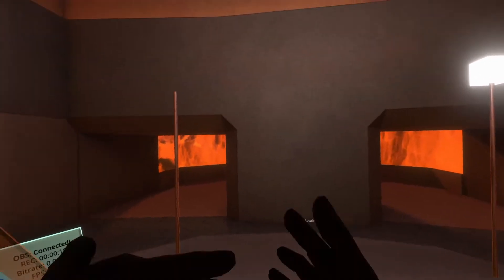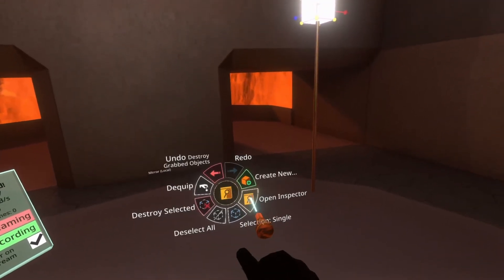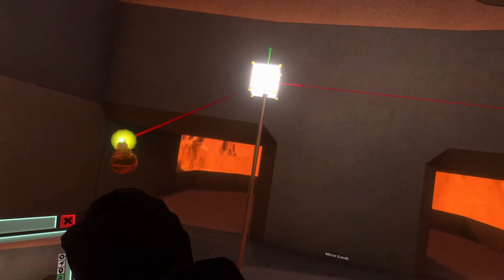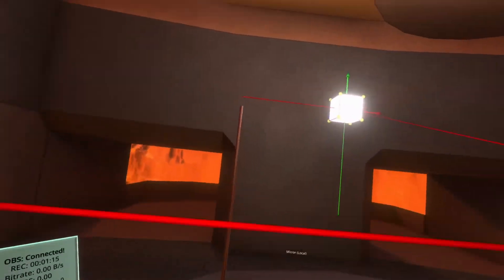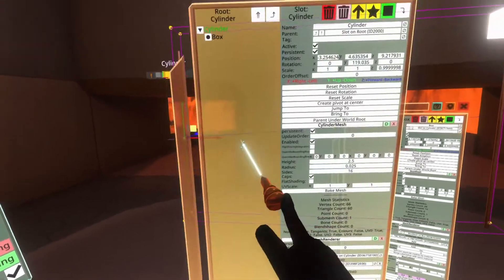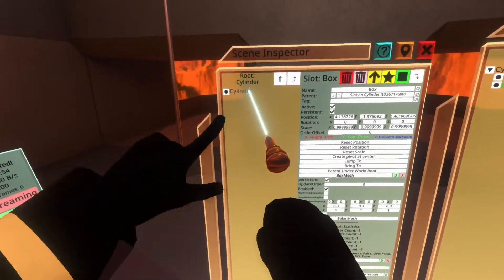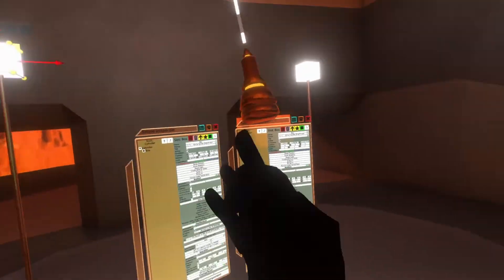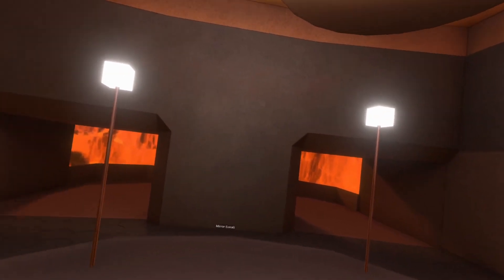OLD: Neos VR Tutorial: Moving objects while preserving their transforms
When moving objects between parents you may want to sometimes preserve their existing transforms. Shown here is how to do this AND a good example for once.

Let me know if this helps you!